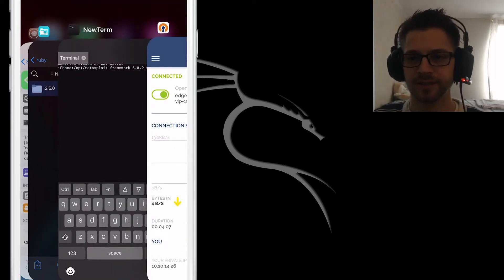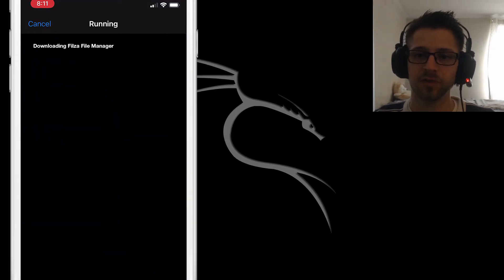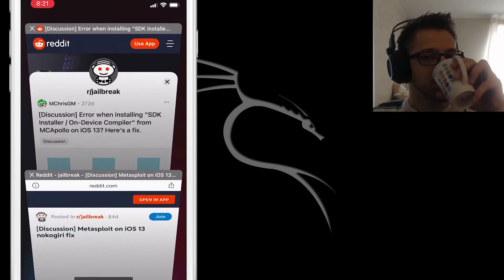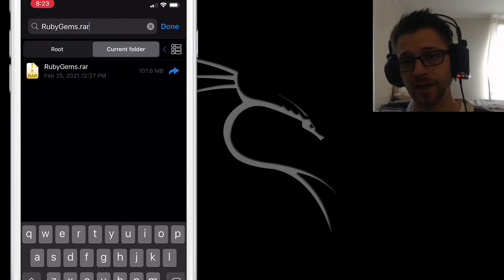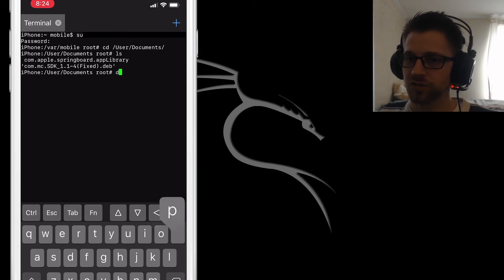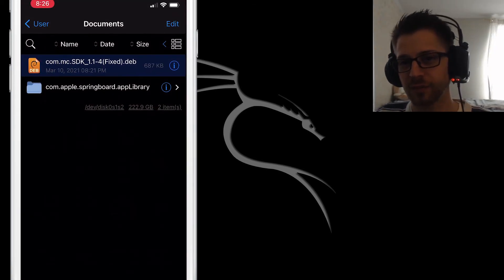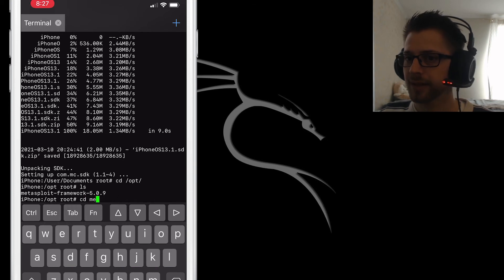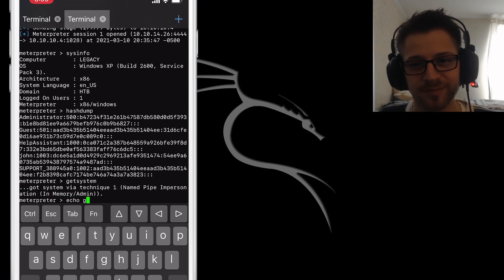MetaSploit Framework for iPhone (Jailbreak)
In this video we'll learn how to setup MSF on iPhone (jailbreak required).